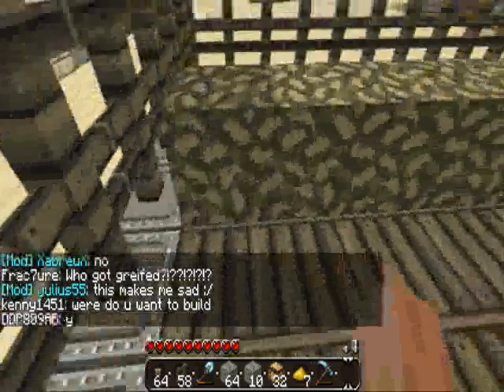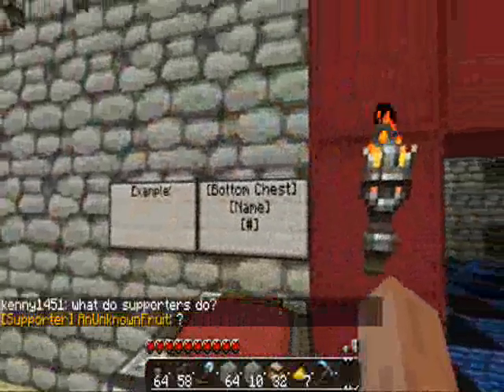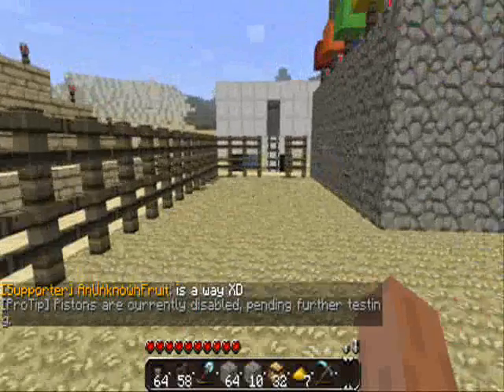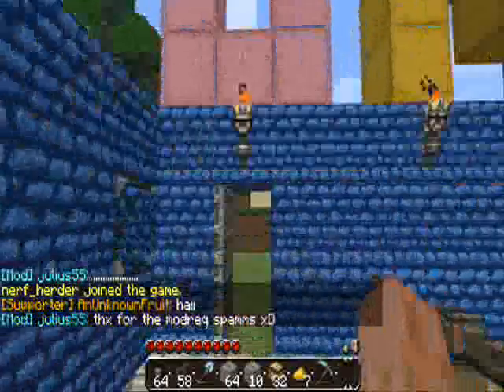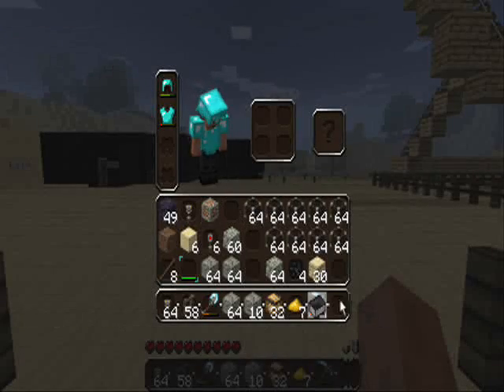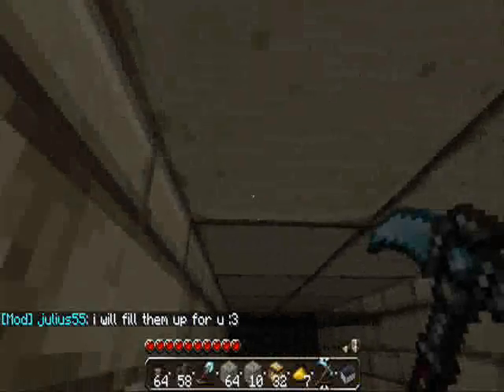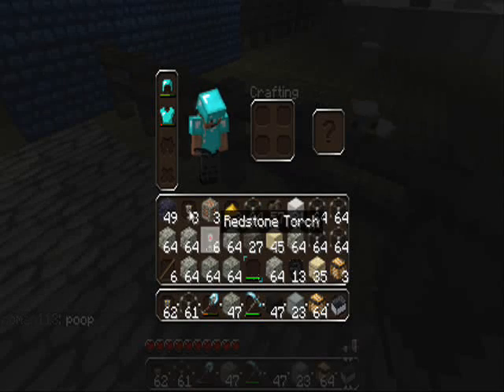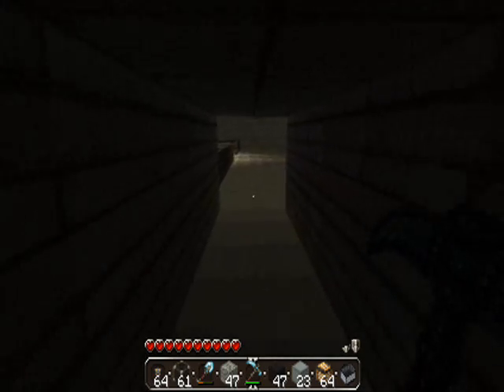MInecraft Carnival episode 2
Hi and were back with some more Minecraft. I show what happened between Monday and Thursday.